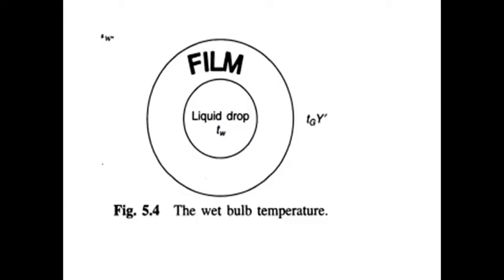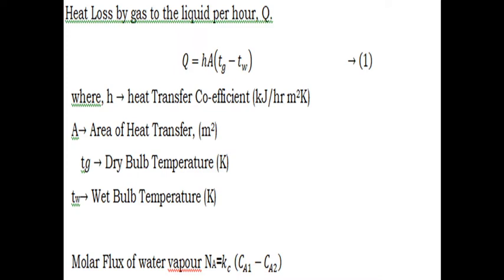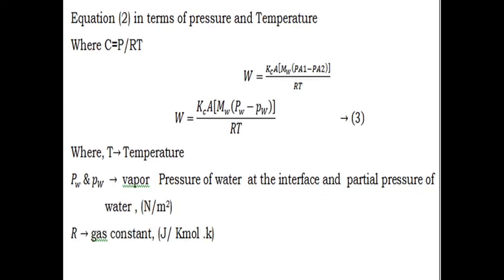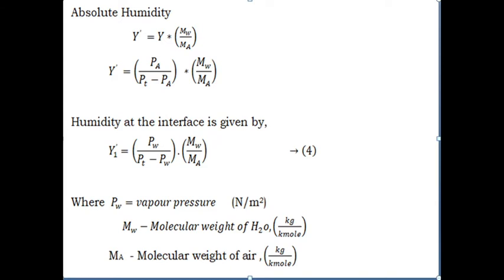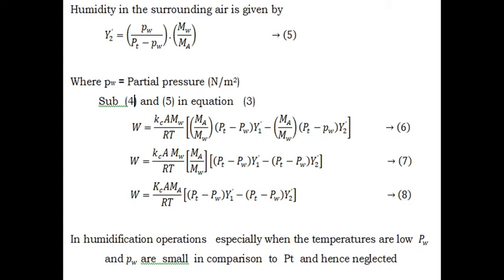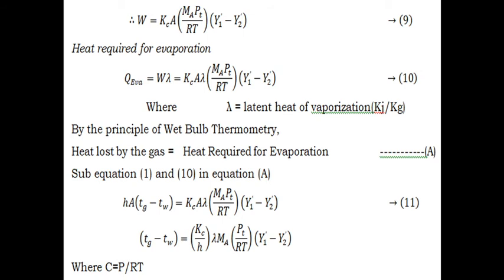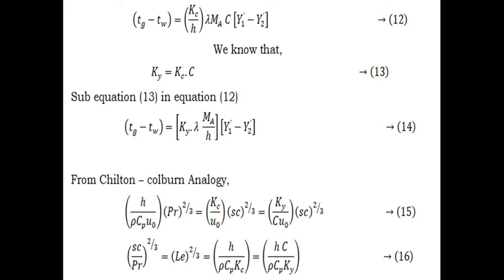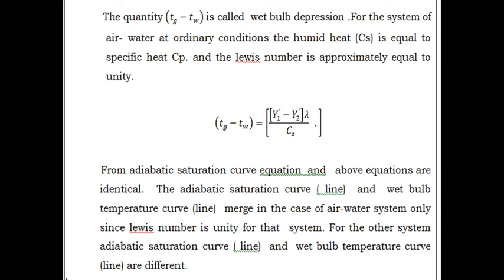THEORY OF WET BULB THERMOMETRY